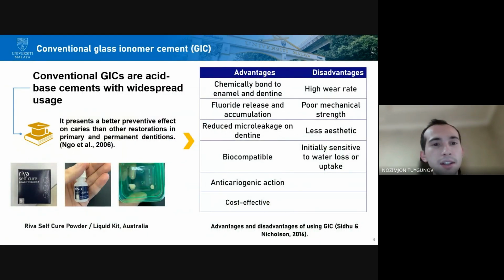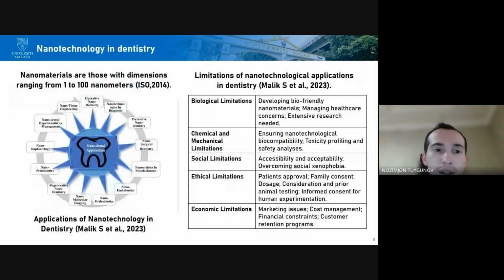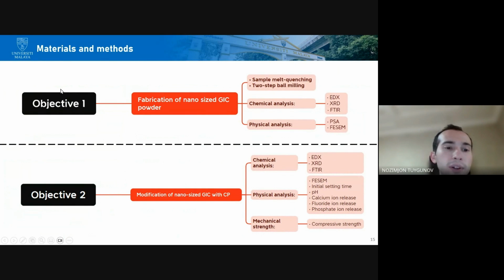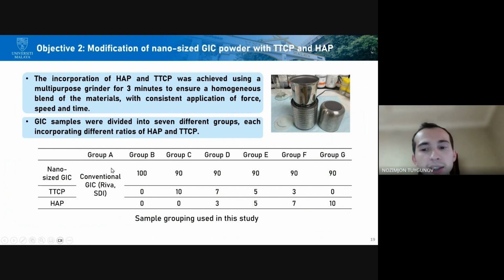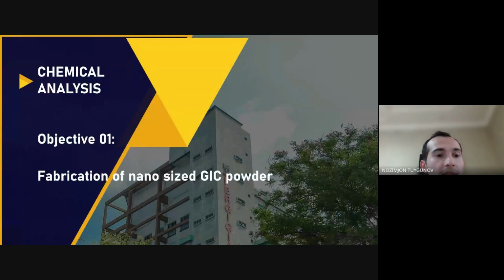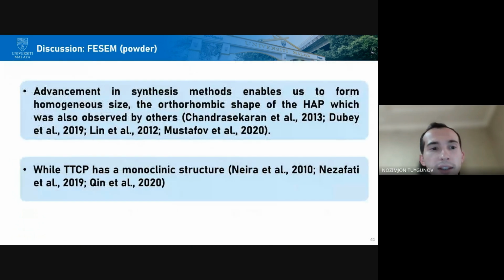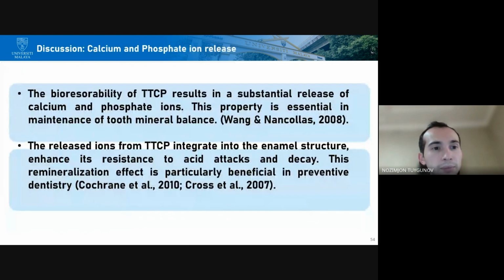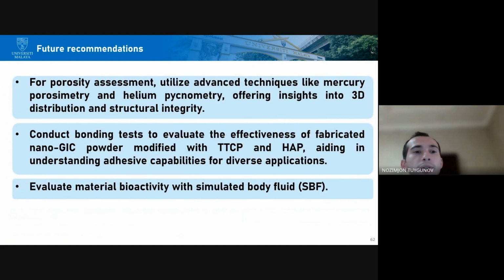INNOBIODENT 2024 Day 2 Session 8 Novel Nano Sized Glass Ionomer Cement Nozimjon Tuygunov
INNOBIODENT 2024 - Day 2.  Session 8 -  Fabrication of a Novel Nano-Sized Glass Ionomer Cement Formulation with Enhanced Bioactivity Properties -
Nozimjon Tuygunov
MDSc, MSc (Restor. dent.)
Hong Kong